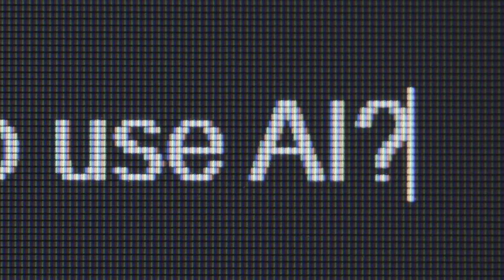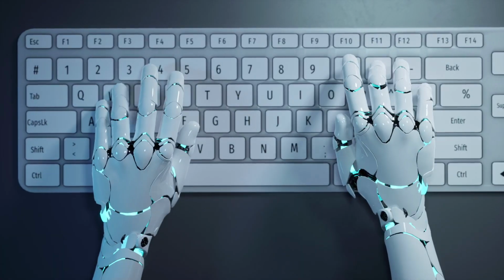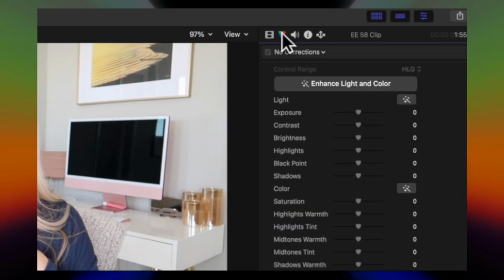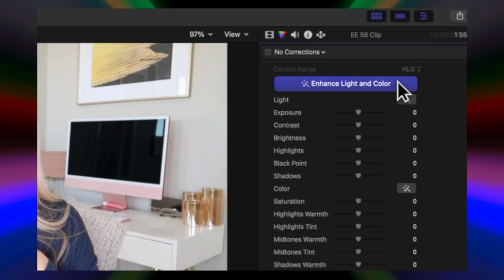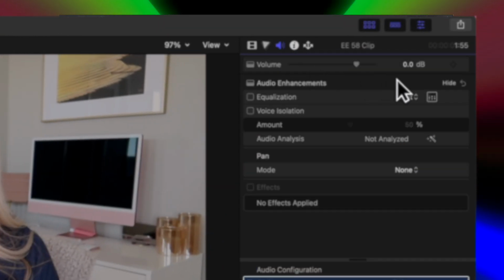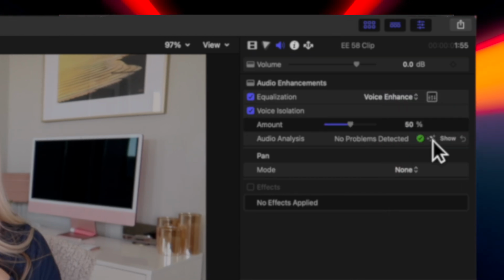6 New AI Video Editing Trends 2024 *Best AI Tools*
Wondering what AI can help you with when it comes to editing videos? I gotchu covered! let's talk about my 6 favorite ways to use AI to help you edit videos with ease! 🤍

THINGS MENTIONED:
1. RunwayML - AI background removal
2. Final Cut Pro - AI-powered motion tracking, auto captioning, color grading, and background noise removal
3. CapCut - Auto captioning, long video to short video conversion

AI is changing video editing! In this video, I break down the best AI tools like RunwayML, Final Cut Pro, and CapCut to help you enhance your videos with background removal, motion tracking, color grading, and more. Whether you’re creating short-form or long-form content, these tools will save you time and elevate your videos! Perfect for creators looking to streamline their editing process and edit engaging, high-quality videos! Start editing smarter, not harder!